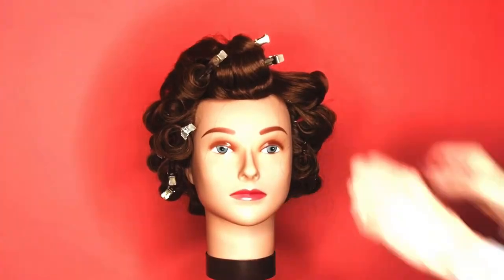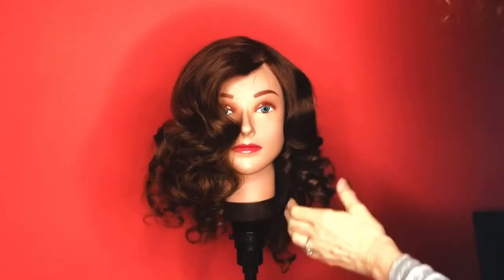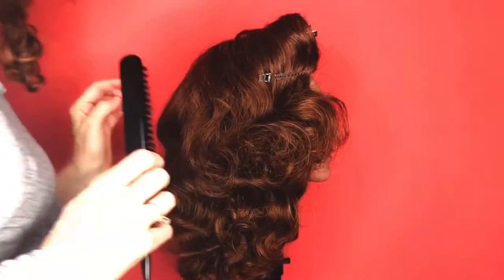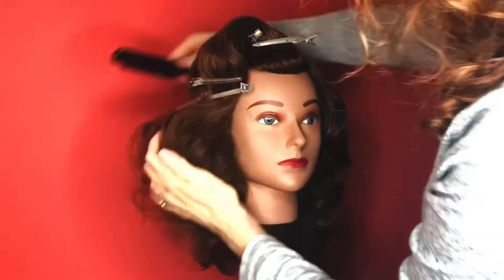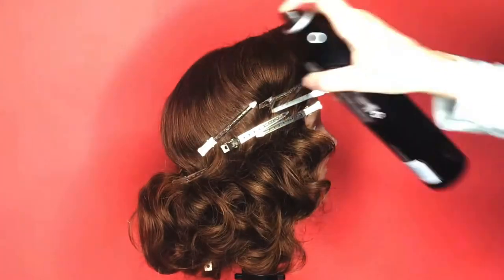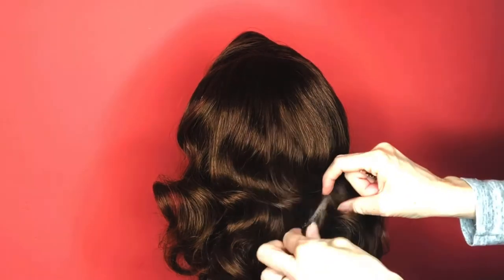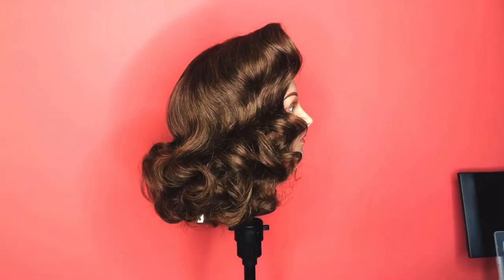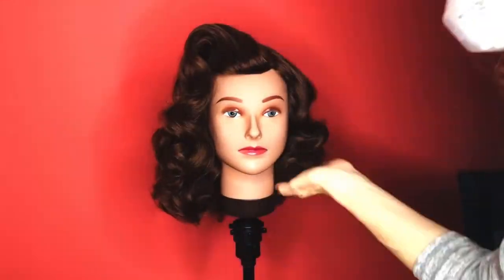How to do a Vintage Retro 1950s Bombshell Hairstyle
I am here to help you do the most iconic hairstyle from the 1950s. This is perhaps the most popular hairstyle for pinup photos and burlesque performers, and epitomizes the bombshell goddess of the 1950s.

When I think of gorgeous 1950s bombshell actresses, of course Marilyn Monroe comes to mind. She popularized the bombshell short hairstyle.

But for medium and longer hair, I think of the ultimate bombshell goddesses, Jayne Mansfield and Mamie van Doren.

Products and tools I have used to create this hairstyle:
1/2 "  curling iron by Hot Tools

3/4 " curling iron by Hot Tools

Kenra 19 Thermal Setting Spray:

Spornette Little Wonder teasing brush and comb set:

Suavecita Pomade for Women:

Duck Bill clips 3.5":

Sebastian re-Shaper Hairspray: